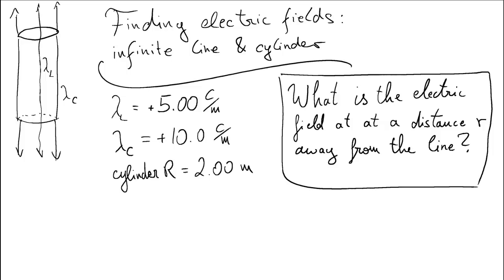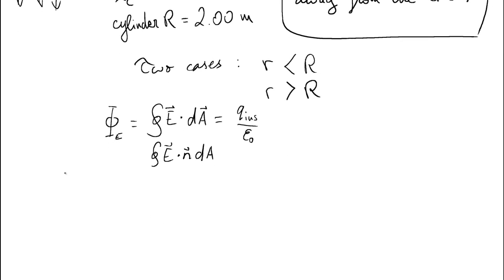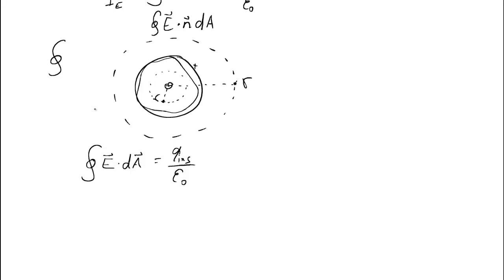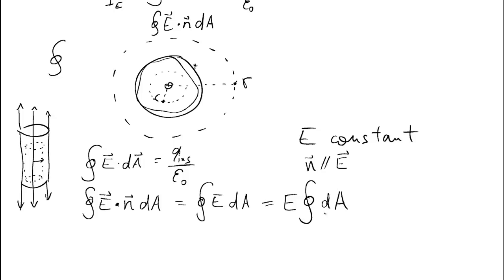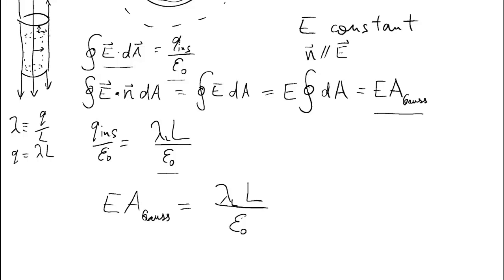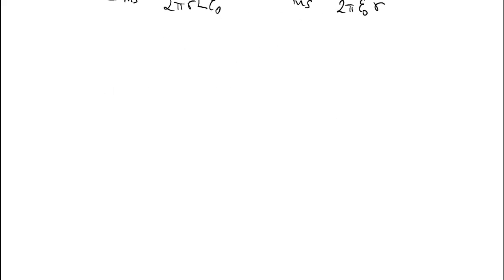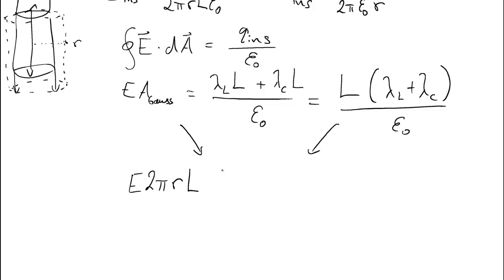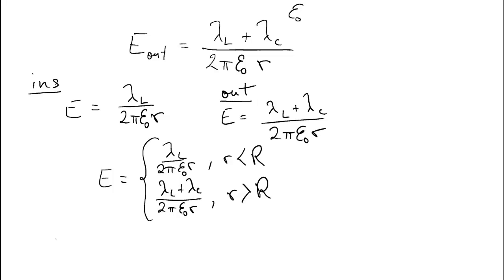Calculating the Electric Field: Very Large, Hollow, Charged Cylinder Containing a Charged Wire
In this video we describe how to find the electric field in and around a hollow and very large, charged cylinder that contains a very long charged wire.

For more information on how to use and convert charge densities, see our video on converting linear, area and volume charge densities

Edit: at 10:52 , the explanation for why we don't have to consider the disc shaped sides of the Gaussian cylinder is a bit hand-wavy and not complete, but should be good enough for now.